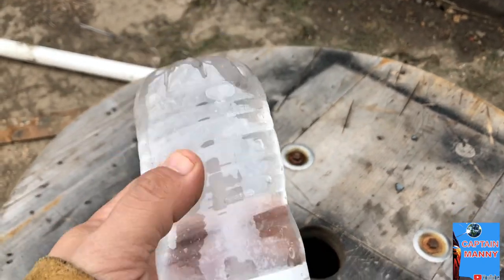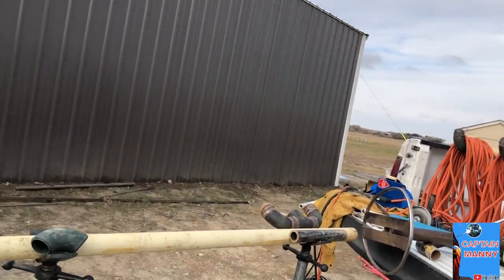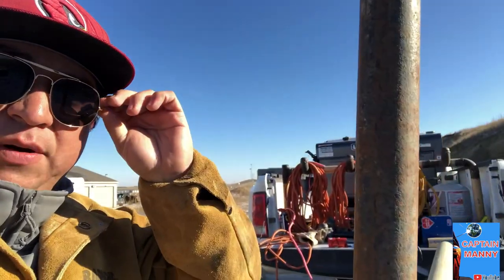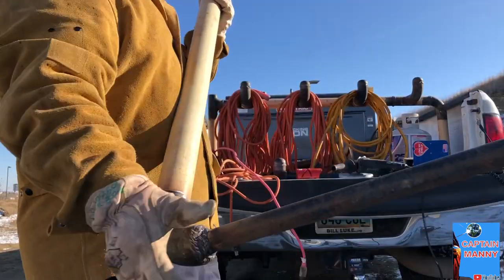Hoosier Pole!!👨‍🏭🤟🏽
Whats up my sexy welding people from youtube!!
Today I did my hooper pole for better cable Extension ,
Stay safe !!